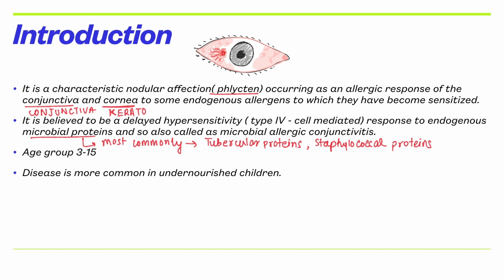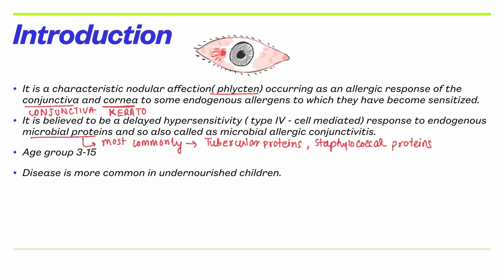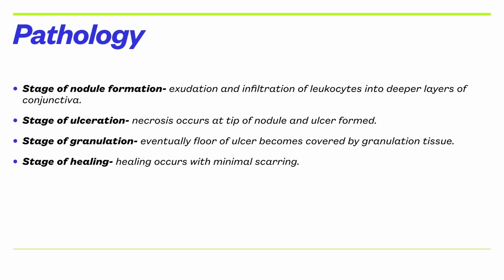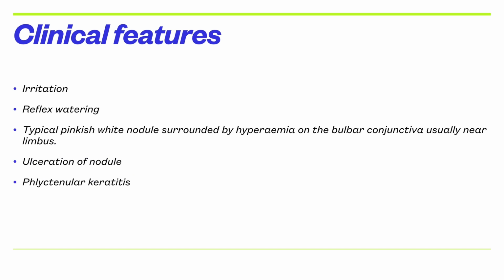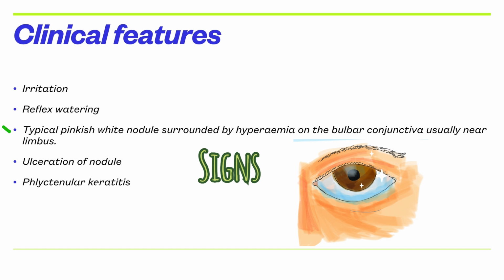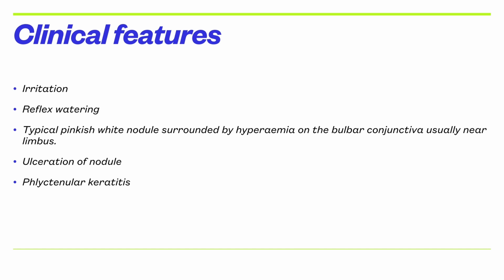Let’s learn phlyctenular keratoconjunctivitis